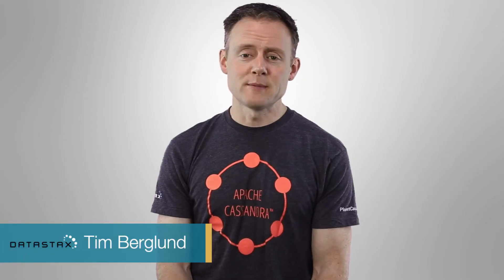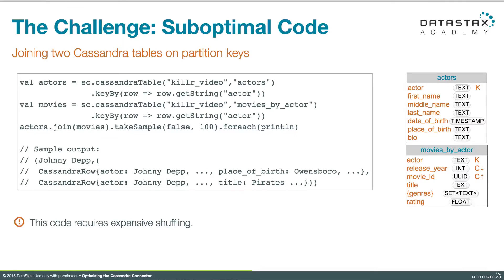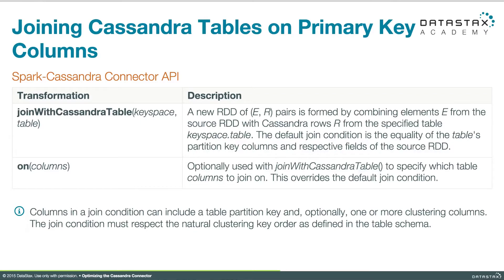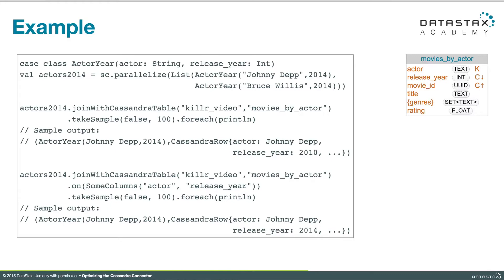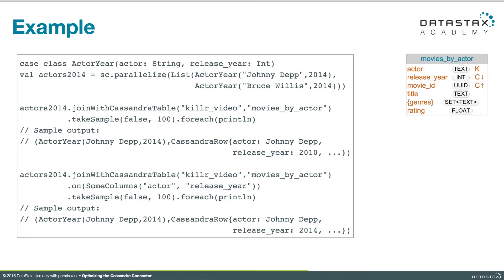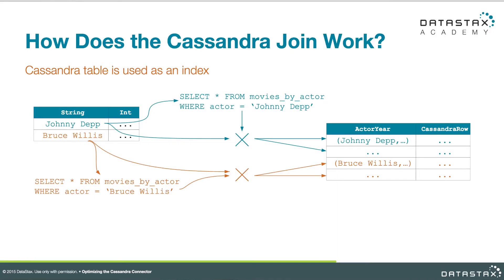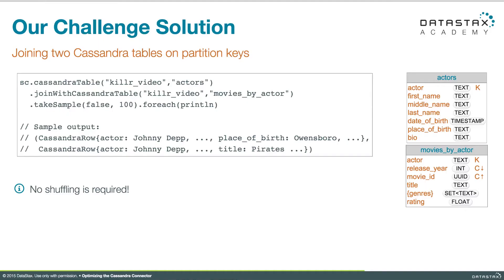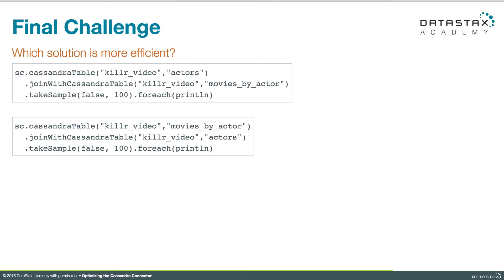DS320.28 Spark/Cassandra Connector: Joining Tables | DataStax Enterprise Analytics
DS320.28 Spark/Cassandra Connector: Joining Tables
In this course, you will learn how to effectively and efficiently solve analytical problems with Apache Spark™, Apache Cassandra™, and DataStax Enterprise. You will learn about the Spark API, Spark-Cassandra Connector, Spark SQL, Spark Streaming, and crucial performance optimization techniques.  You will also learn the basics of the productive and robust Scala programming language for data analysis and processing in Apache Spark™.